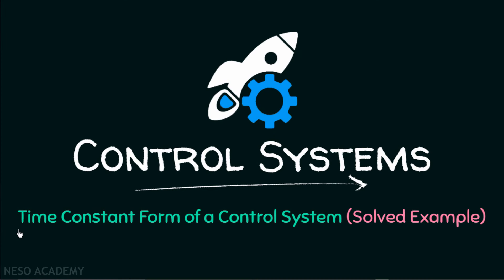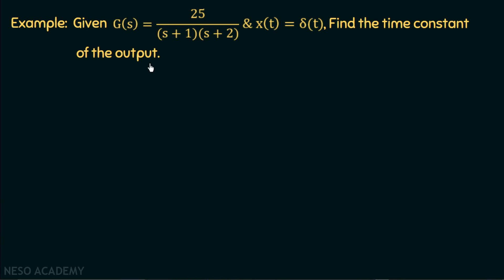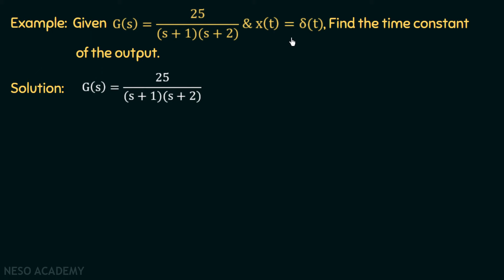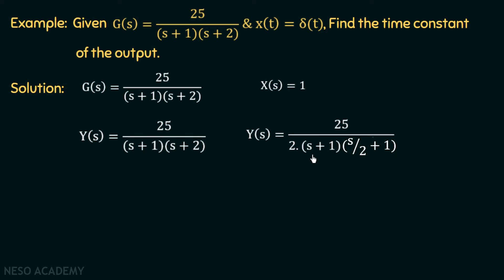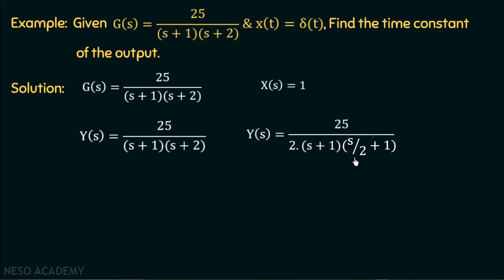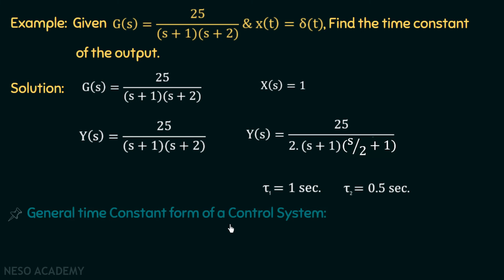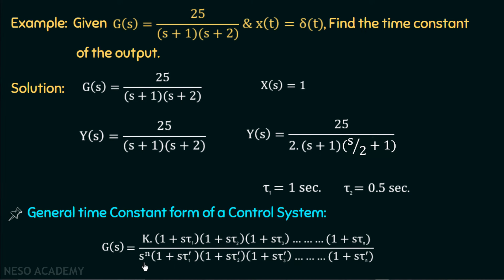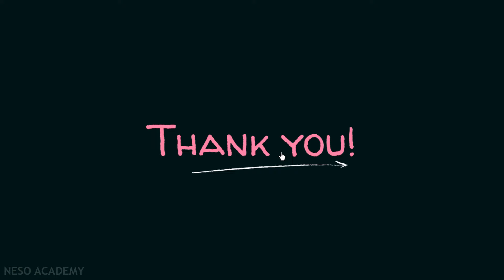Time Constant Form (Solved Problem)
Control Systems: Solved Problem on Time Constant Form
Topics discussed:
1. Example problem based on the Time Constant of a control system.
2. General Time Constant Form of a Control System.